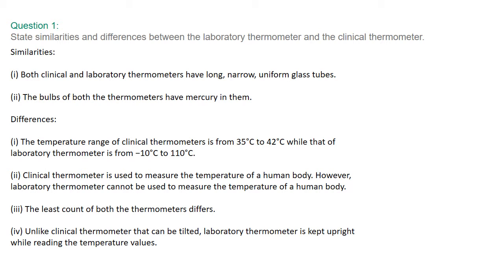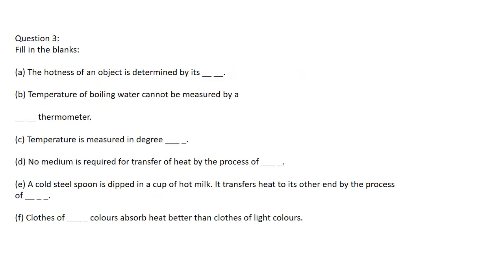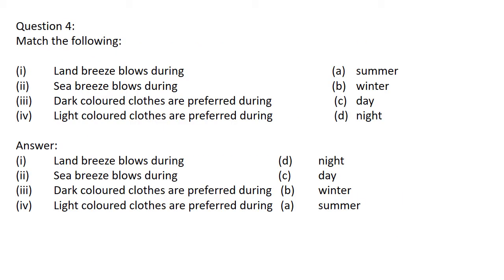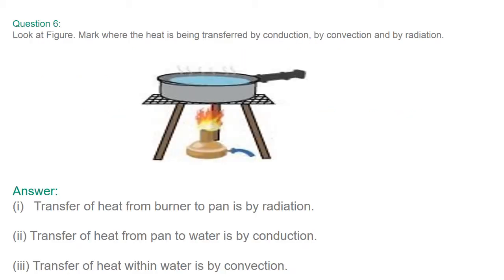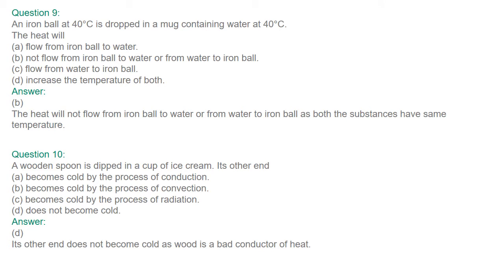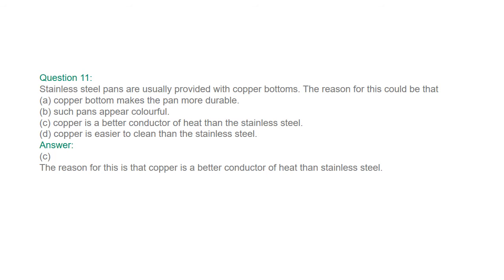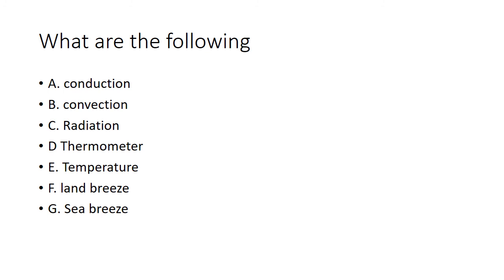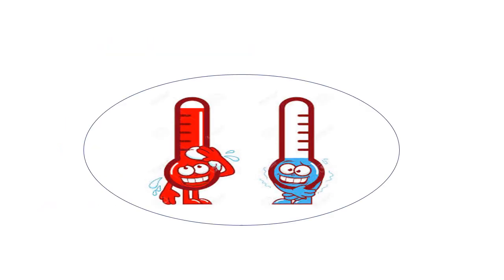K.E.M.S. CLASS 7 SCIENCE HEAT QUESTION AND ANSWERS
CLASS 7 SCIENCE HEAT Q &A
CLASS CONDUCTED BY  : RASHMI R N